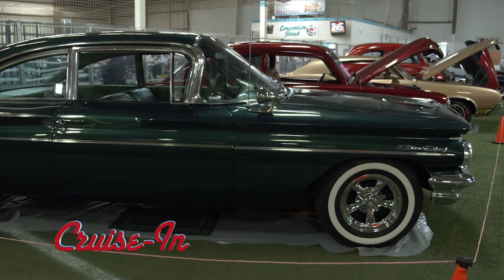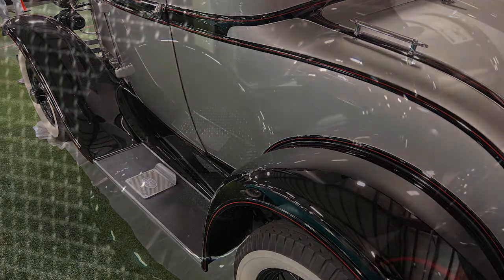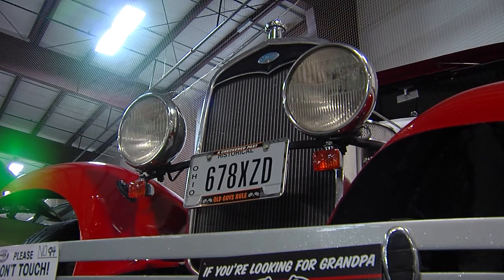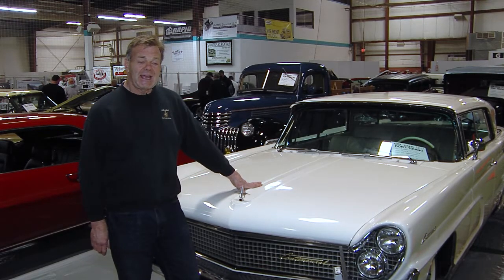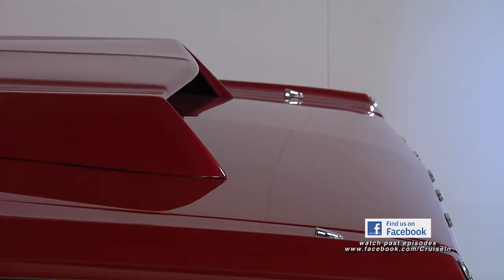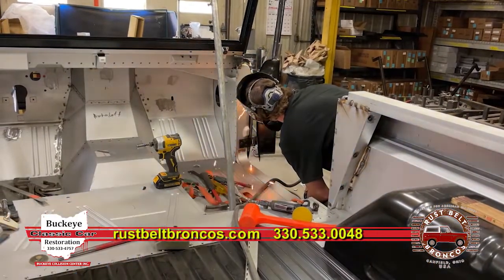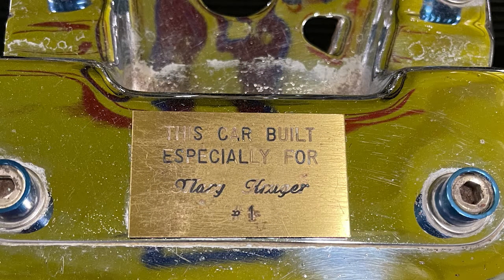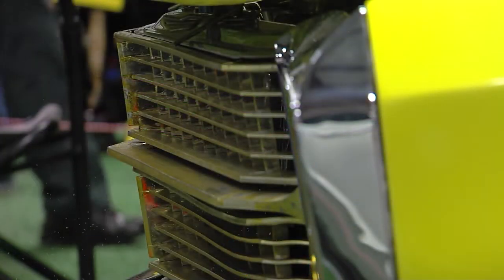Choppers Hot Rod and Custom Show 2021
Cruise-In makes a stop at the Chopper Hot Rod Club - car show in North Olmsted, Ohio